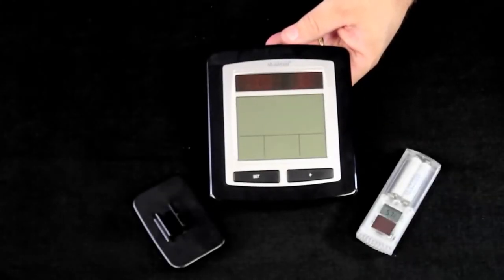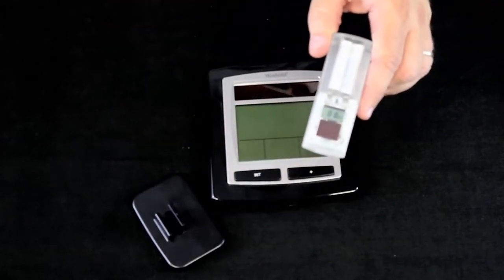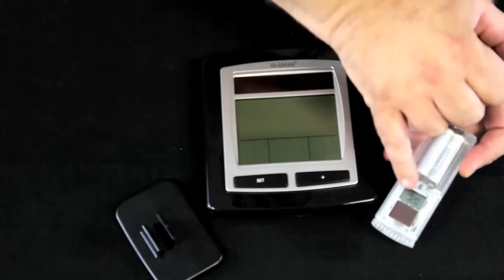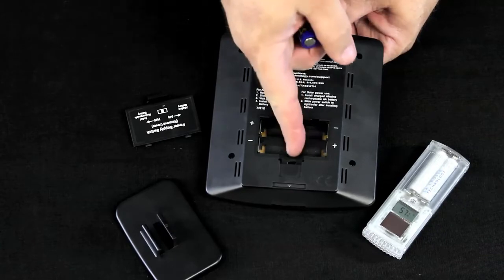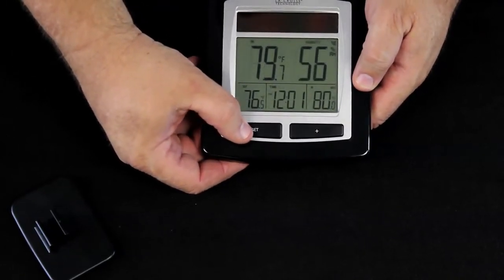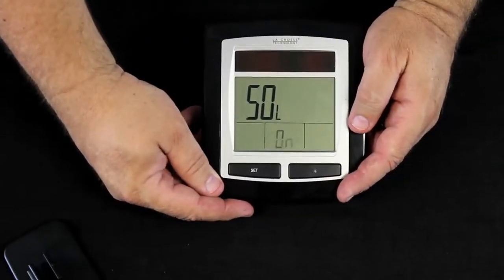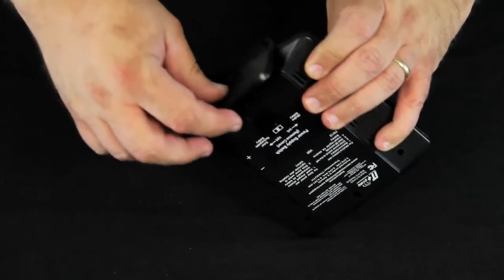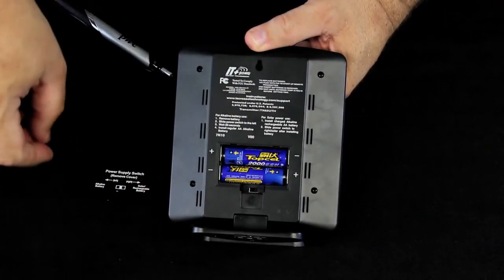WS-6010U-IT Solar Powered Wireless Weather Station and Sensor